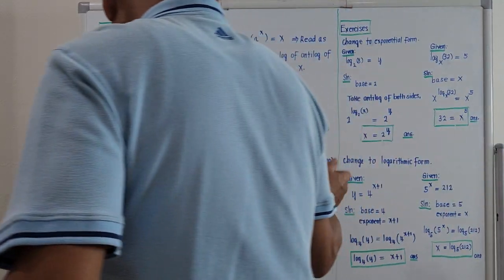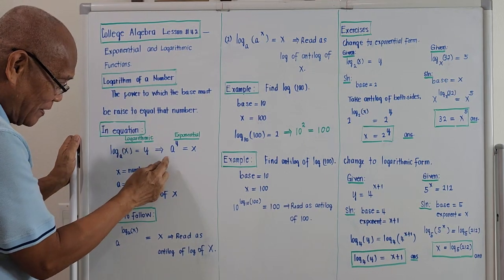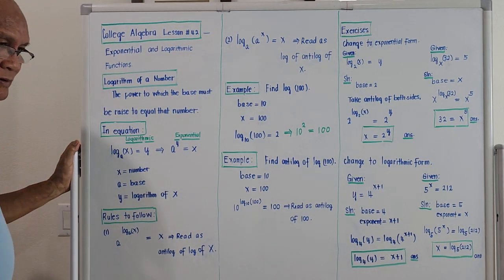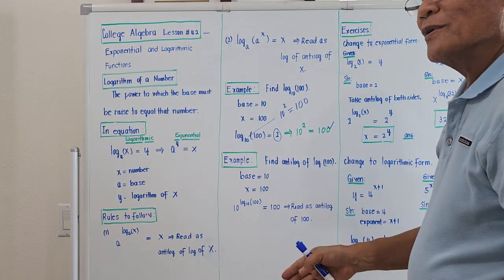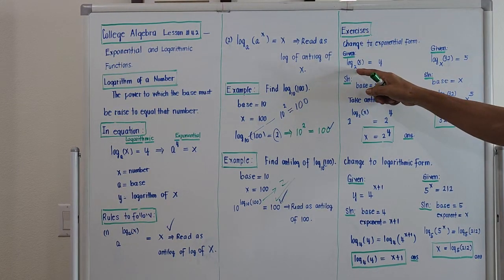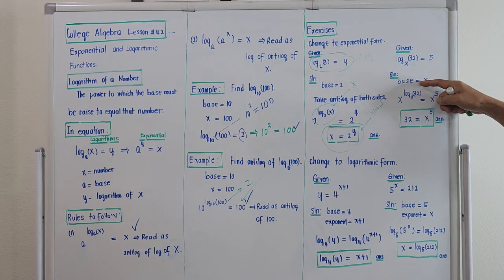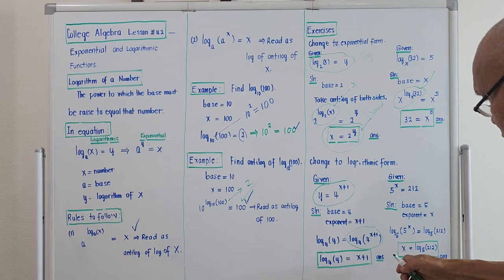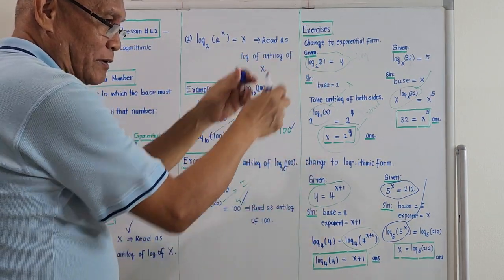College Algebra Lesson #42 _ Exponential and Logarithmic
Exponential and logarithmic conversion